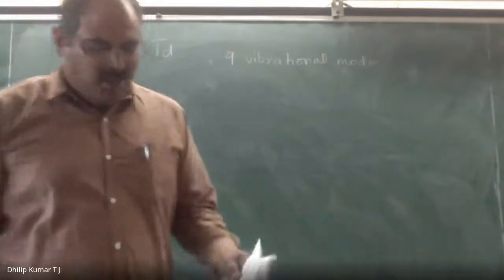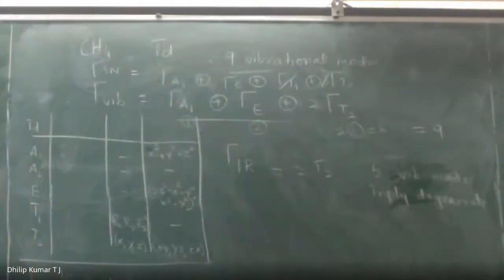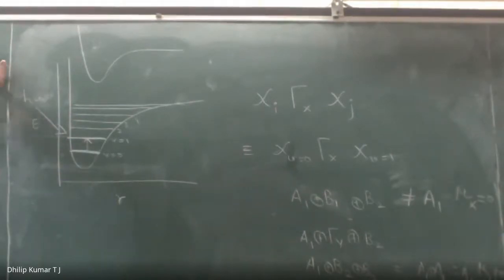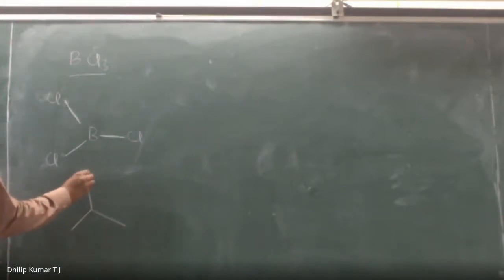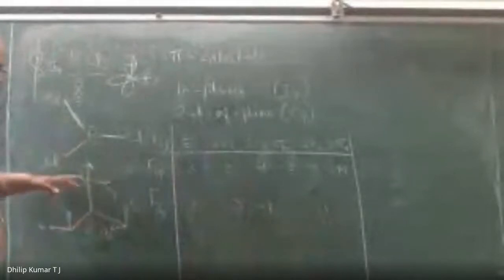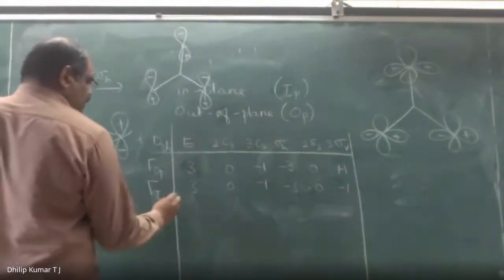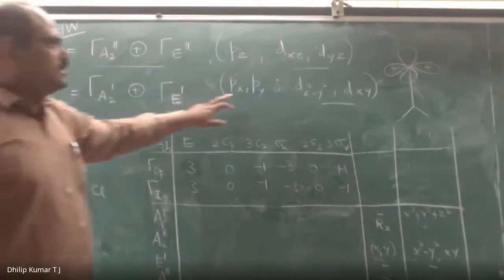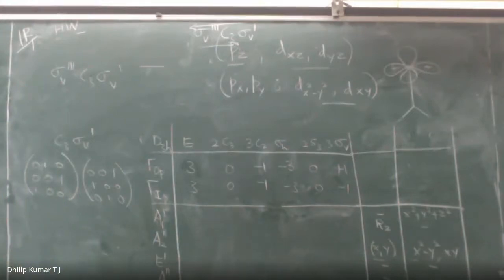Chemical Applications of Group Theory: Lecture 11